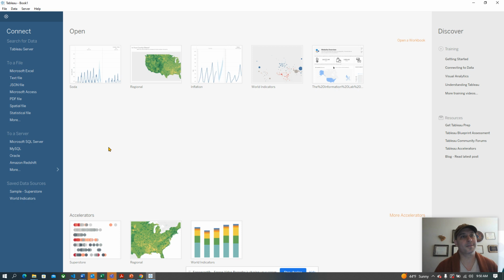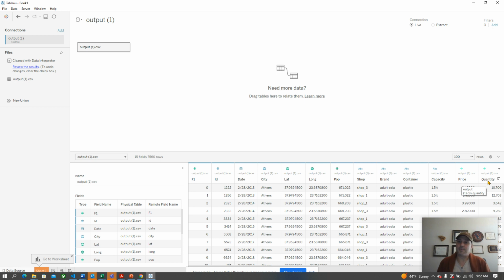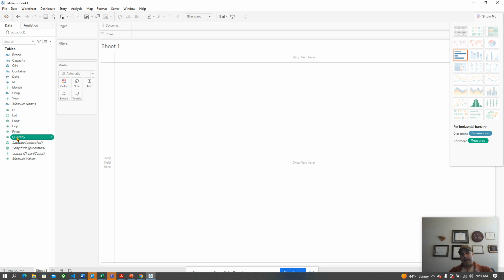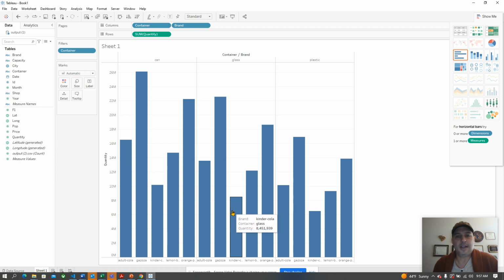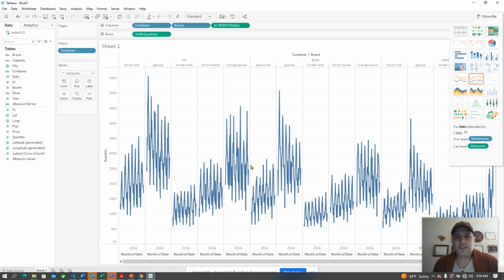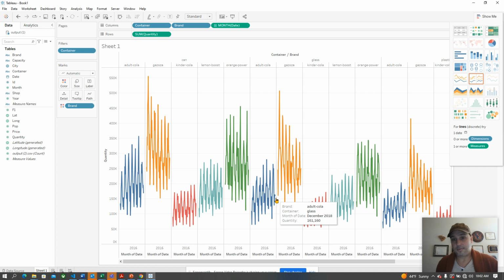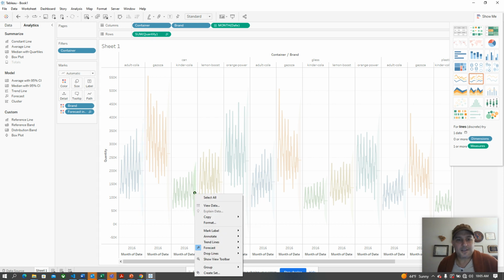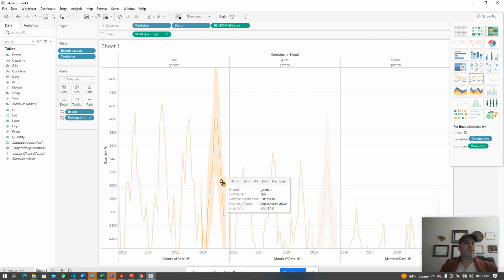Forecasting with Tableau